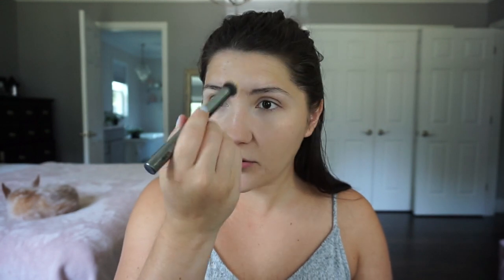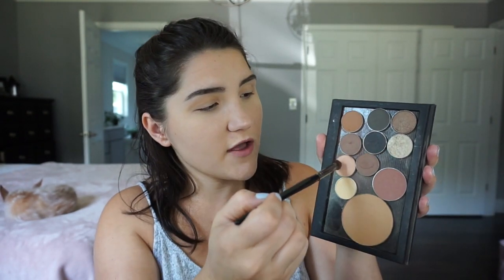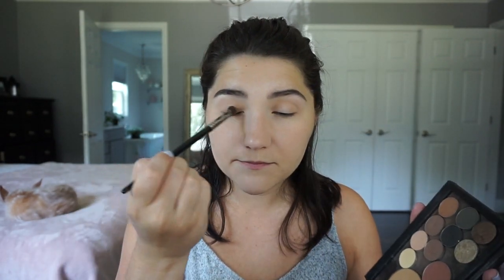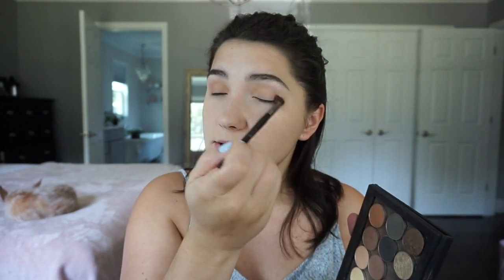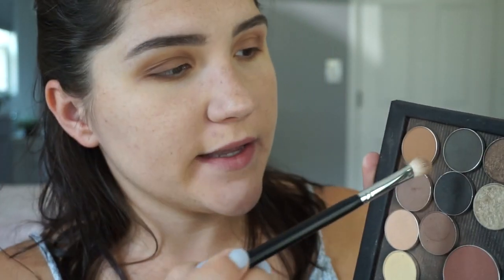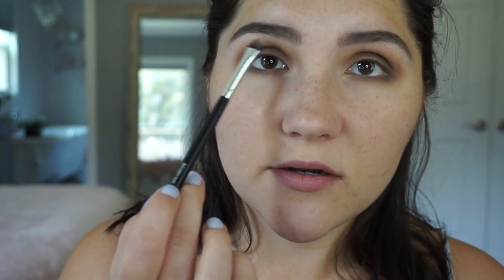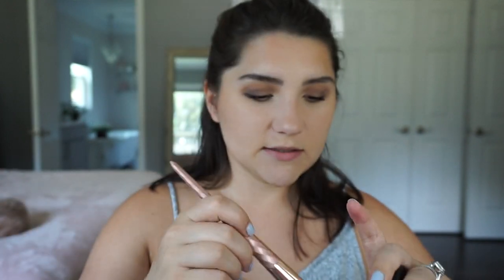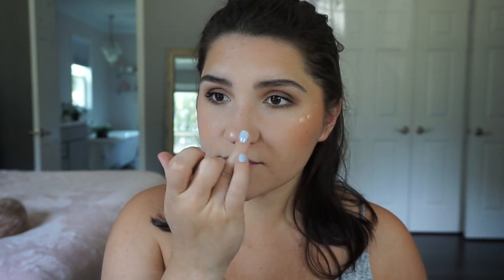GET READY WITH ME | USING THE REVLON ONE STEP HAIR DRYER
I wanted to take my time and test out the Revlon hair dryer. Let me know if any of you have tried it out and what you think. Hope you enjoy getting ready with me!

Products used in this video:
-Revlon dryer
-Origins gel moisturizer
-Smashbox primer
-Maybelline concealer
-Setting powder
-ABH brow pencil
-ABH brow pomade
-Loreal mascara
-Loreal telescopic mascara
-Two faced bronzer
-Mario Badescu Facial Spray
-Brow gel
-Loreal lip liner